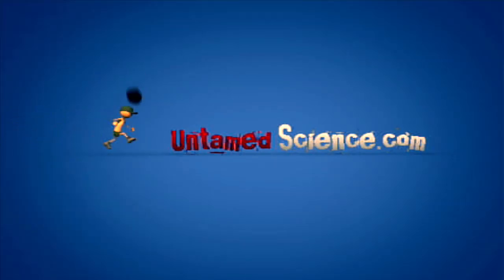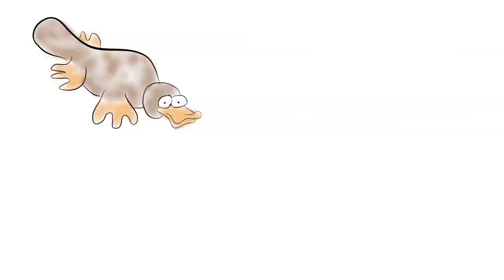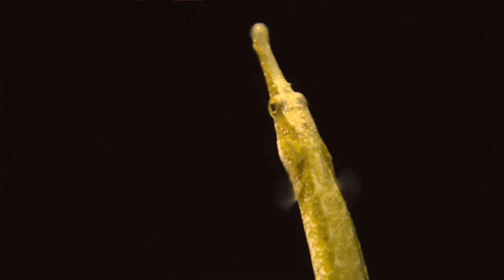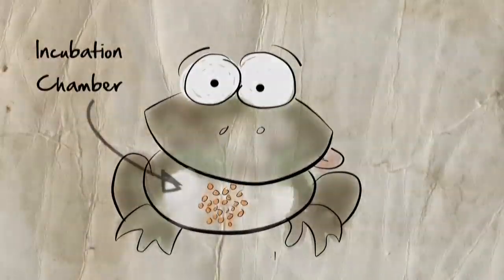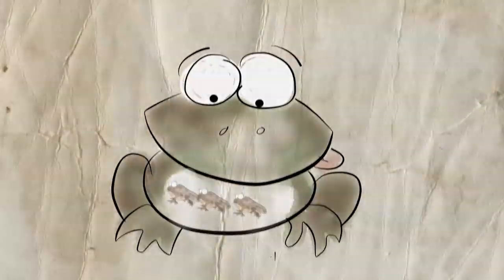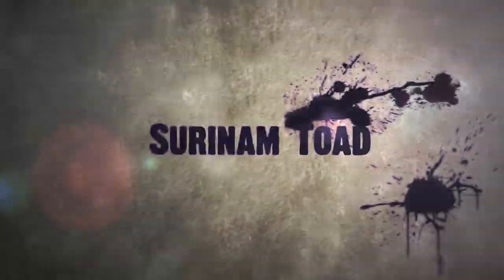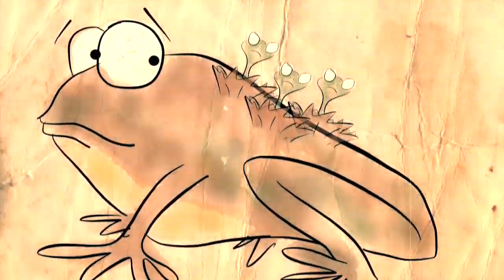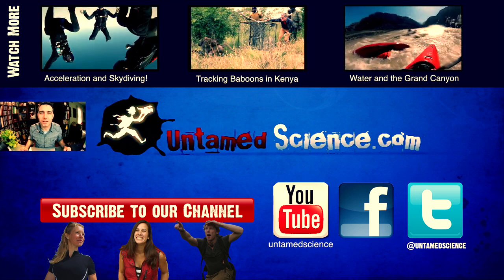Crazy Animal Births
It's spring, and that means many animals are having babies. When most of us think of animals having and raising young though, what do we imagine? We raise this rhetorical question to help remind you that there is lots of diversity in the ways animals have and raise their young. In this Untamed Science weekly video we touch on a half dozen crazy animal births in the animal kingdom.

I want to thank everyone who helped make these particular animals the topic of the video. I got great comments from so many people on Facebook and Twitter when we asked for input! I could have gone on and on with all the great animal stories, but I wanted to keep the video very short.